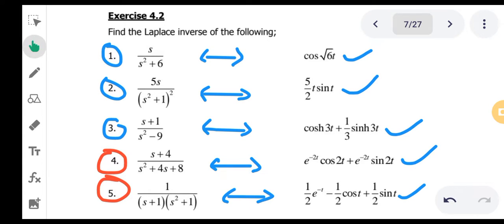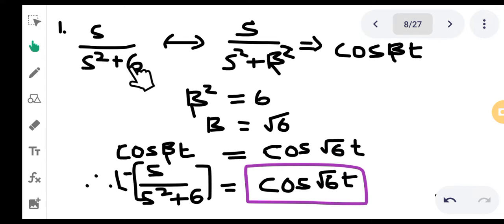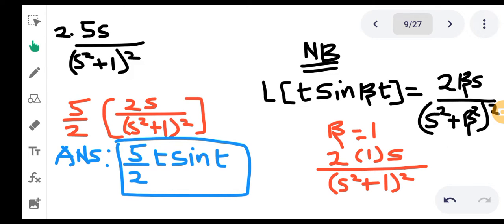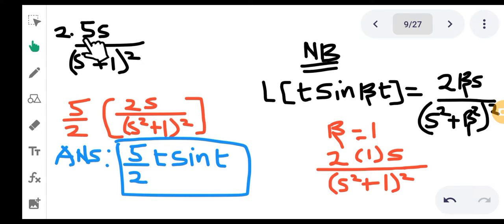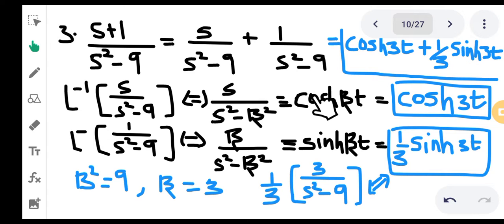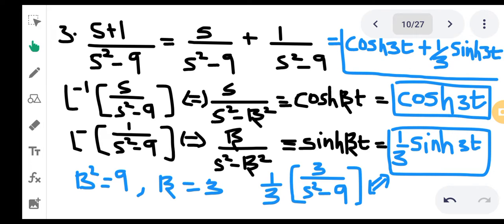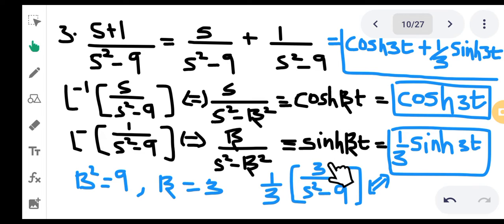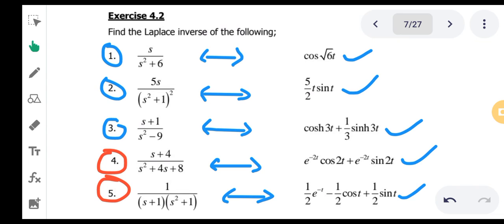Solved examples on Laplace transform ( basically using Laplace table)